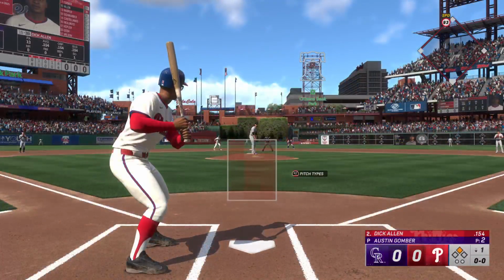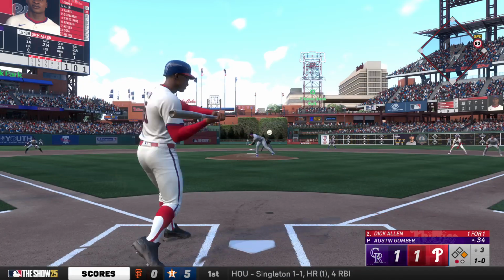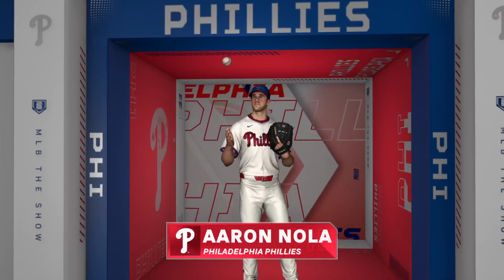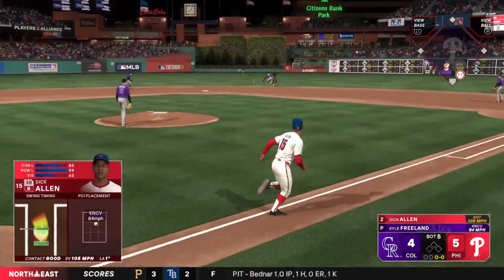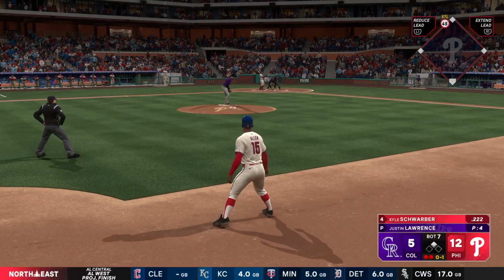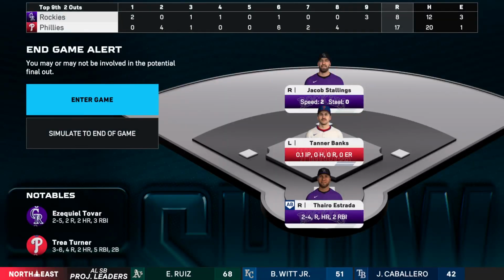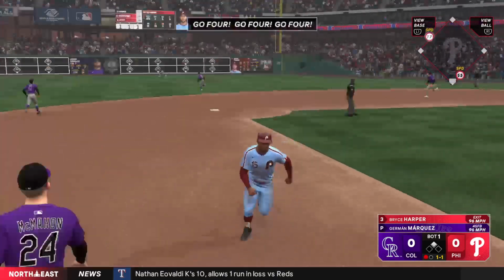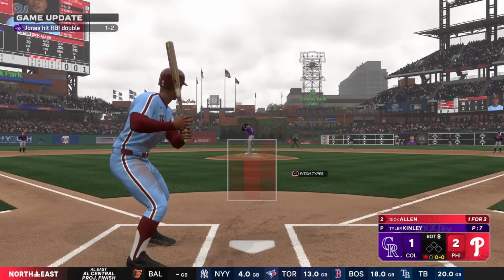gamingtheWrightway playing as H.O.F. Dick Allen series #2 against Colorado Rockies